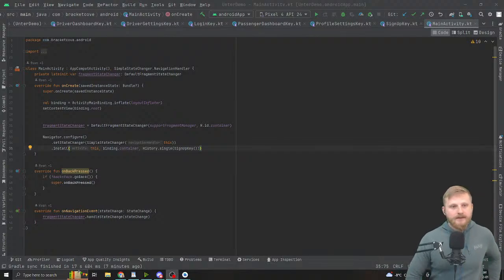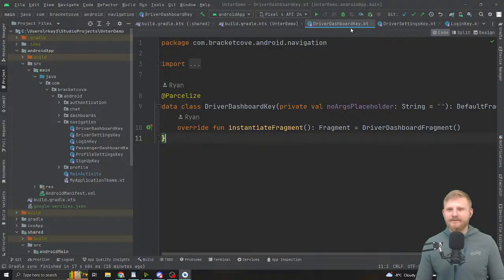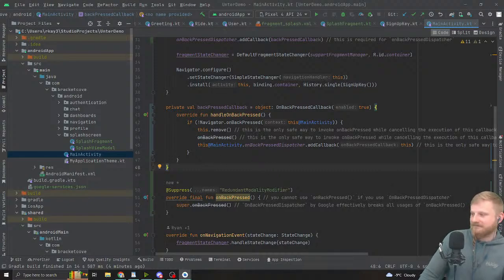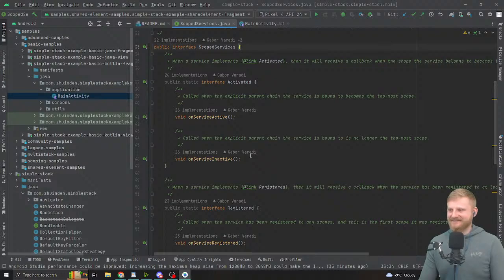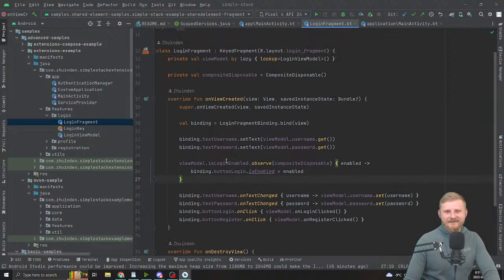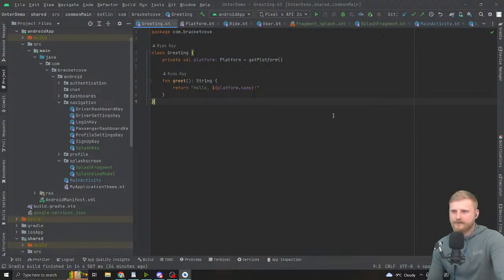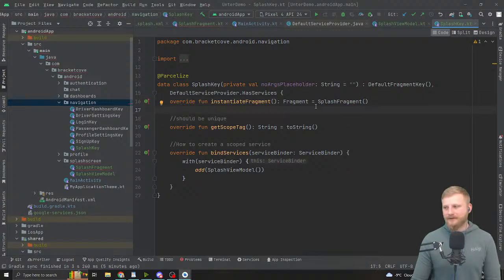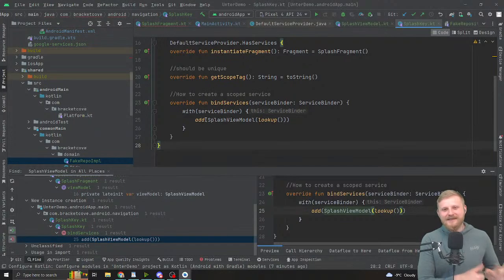Let's Build An Uber Clone on iOS and Android w/ KMM | Simple Stack Navigation | Gabor Varadi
What's up cousins?

Today I will be implementing Navigation for the Android client app using Gabor Varadi's (@Zhuinden ) Navigation library: Simple Stack. Having used Jetpack Navigation before, I wanted to test out Simple Stack as an alternative.

Gabor has kindly agreed to join this stream and help me with implementing this library. We'll probably end up rambling about other things too, so this could be an information packed stream!